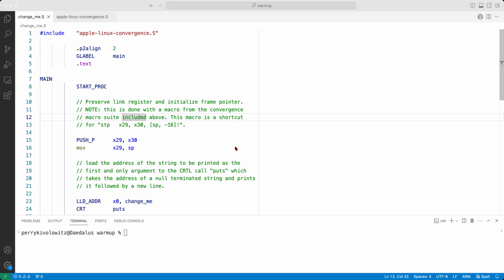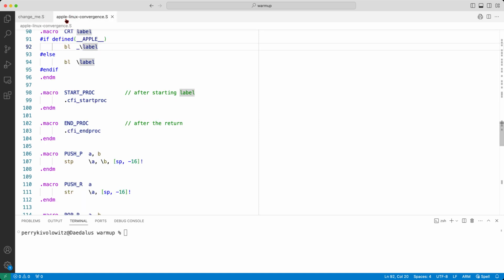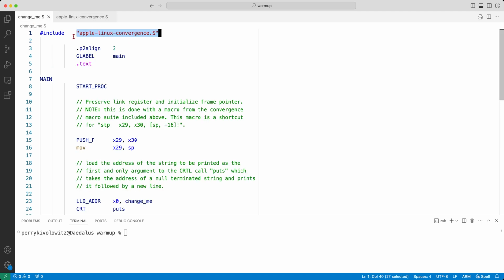Apple Silicon ARM Assembly Language for CSC3510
For CSC3510 at Carthage College, here's a demonstration of using the environment - hint - there is no environment if you're on Apple Silicon.